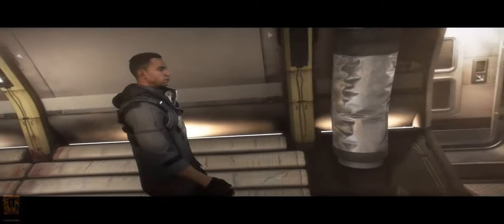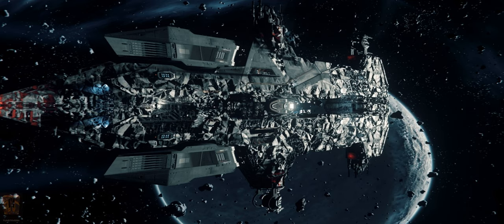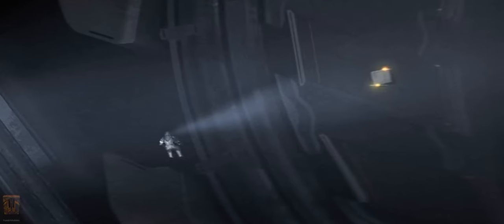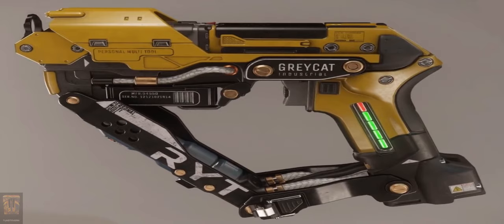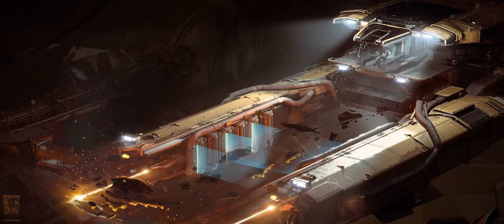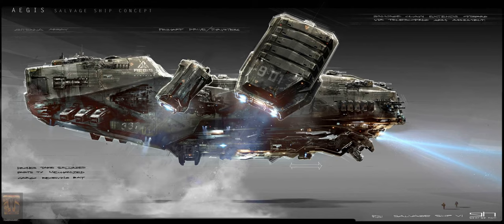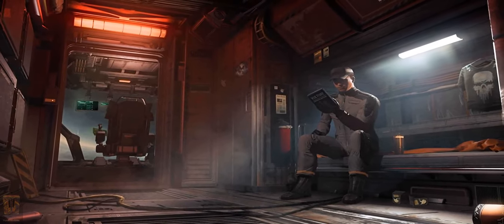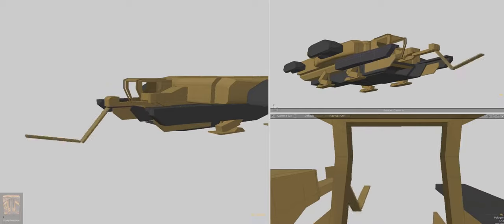Star Citizen ► Tavern Talks, Ep. 1. How Will Salvage Play Out?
Let's talk about salvage,  and what we know so far.

My System Specs ►
ASUS TUF B450M-Plus Gaming  Motherboard
AMD Ryzen 7 3700X 8-Core, 16 Thread 3.6 GHz Processor
32GB G.Skill Ripjaws V Series SDRAM DDR4  3200
ASUS Radeon RX Vega 64 8GB Overclocked 2048-Bit
EVGA SuperNOVA 1000W G3, 80 Plus Gold

Important Information: Squardron 42® and Star Citizen®, Roberts Space Industries® and Cloud Imperium ® are registered trademarks of Cloud Imperium Rights LLC